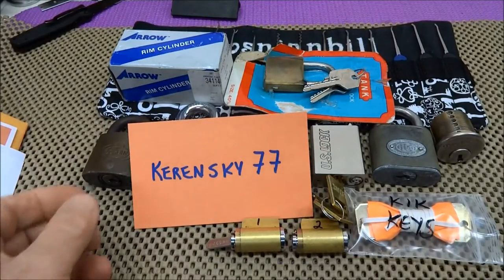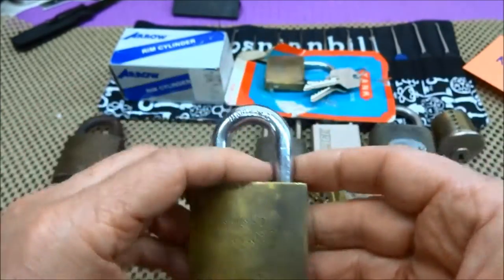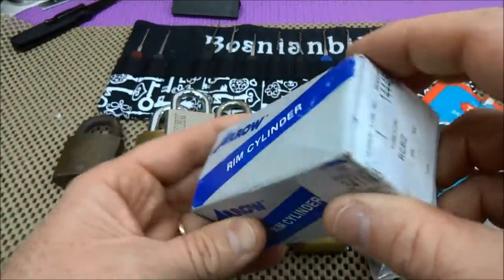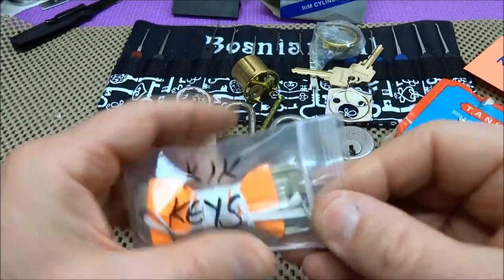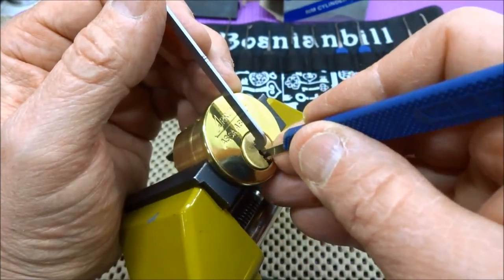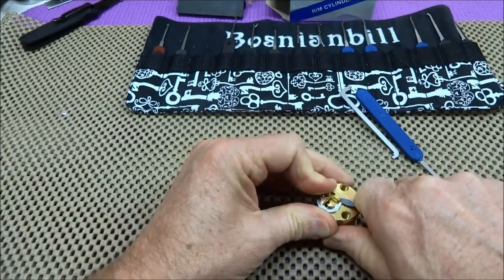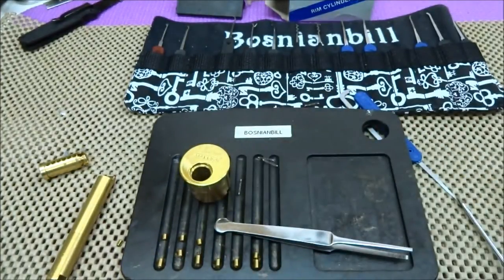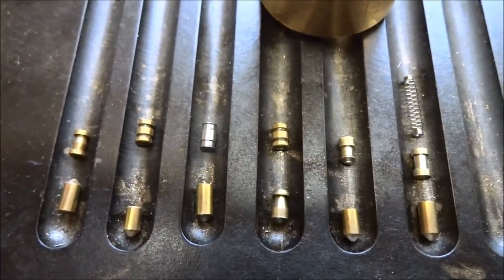(429) Box-O-Locks from Kerensky77!!